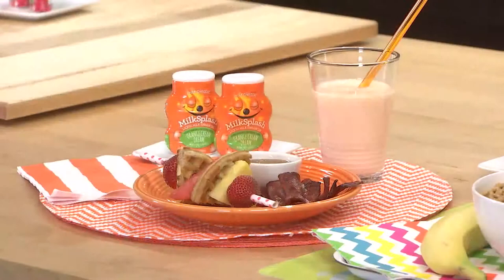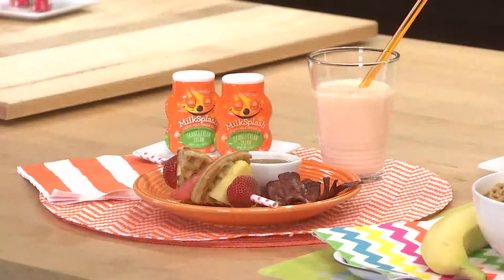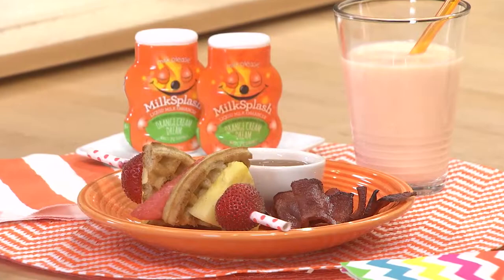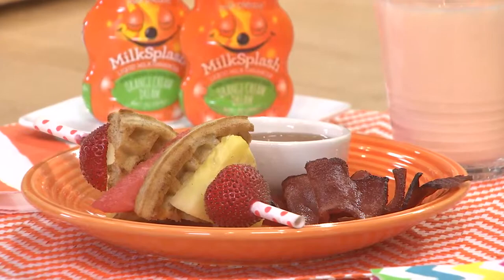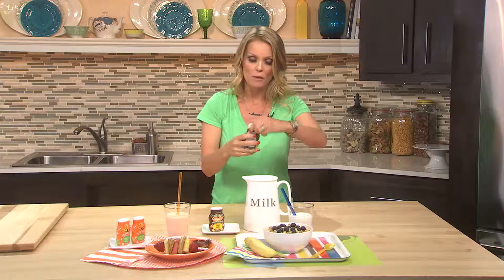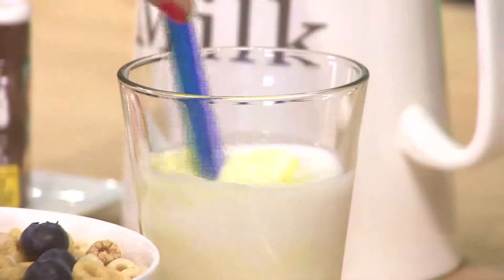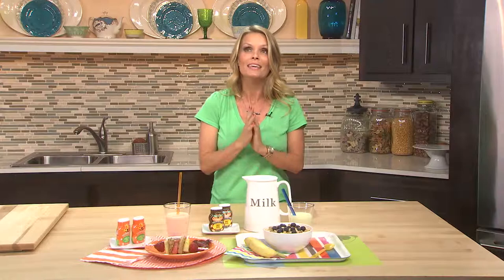Use MilkSplash to add flavor and fun to breakfast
Make a splash at breakfast with kid-friendly fruit skewers to start the day. Mom and actress Kelly Packard is back with more recipes featuring fun and flavorful zero-calorie MilkSplash.